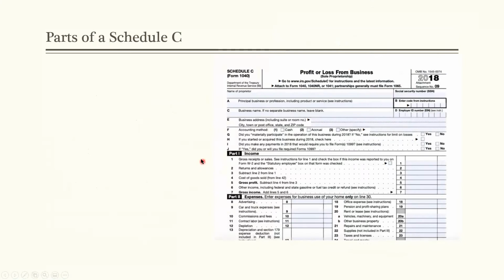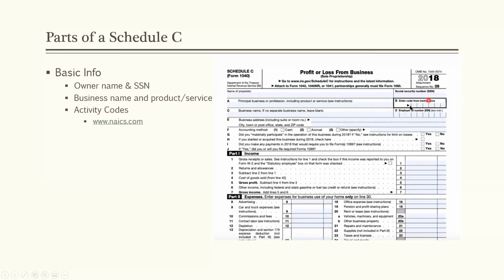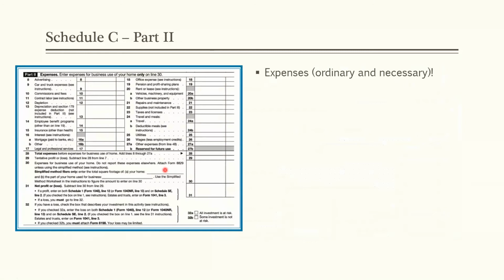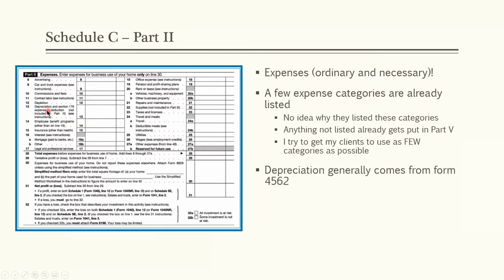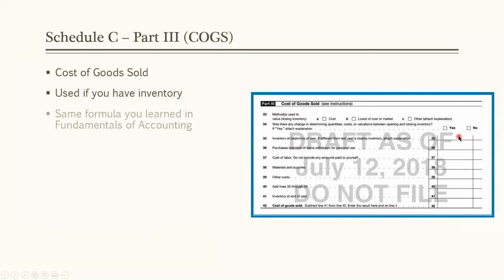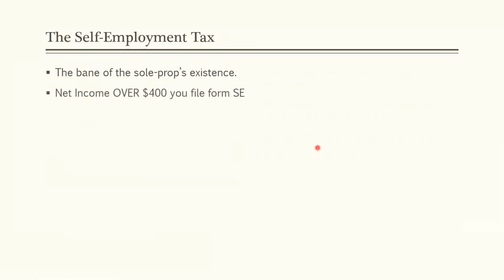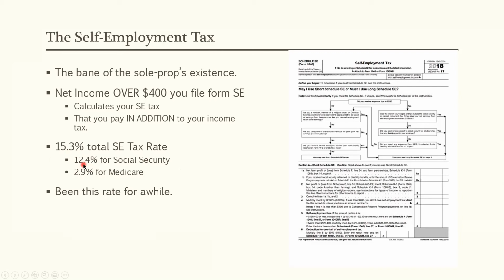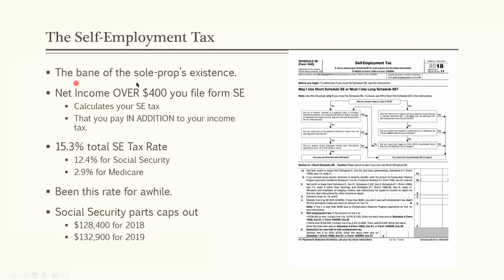C3.1.2 Schedule C